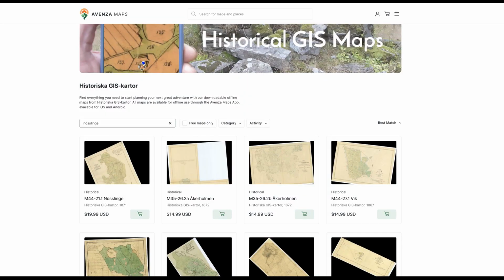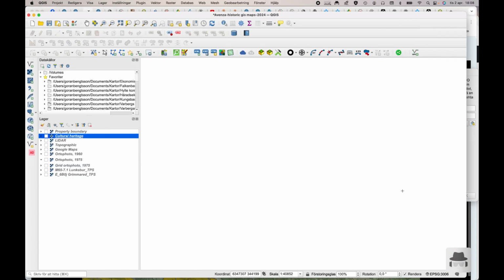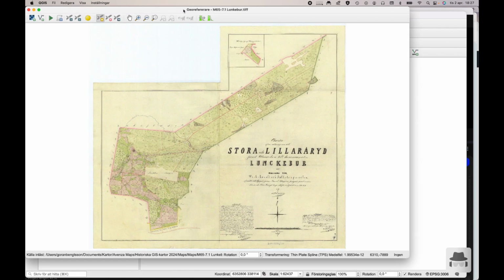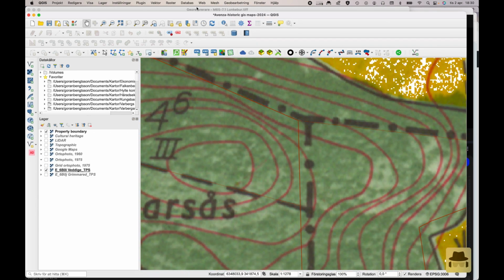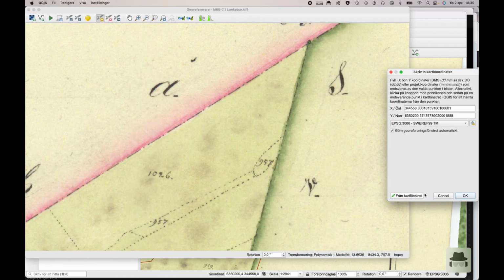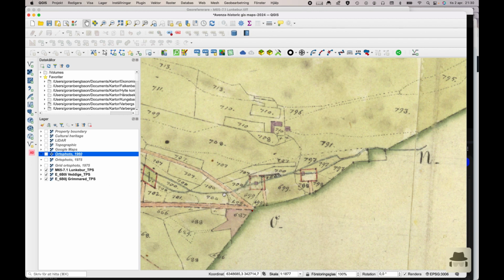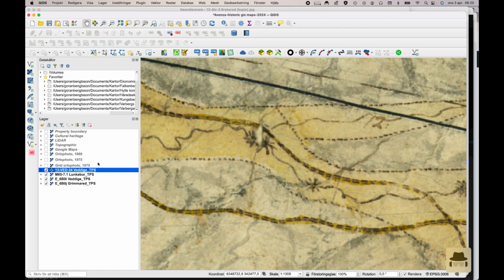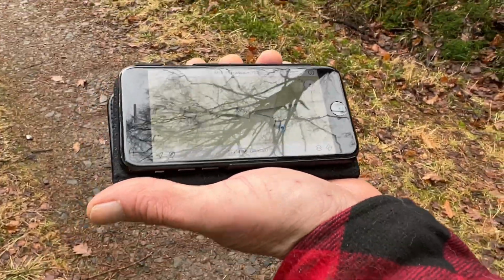Historiska GIS-kartor / Historical GIS Maps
In this video I explain how to correct historical map sheets in the GIS program QGIS, what benefits can be derived from them and how to apply it in practice, together with the Avenza Maps mobile app.
Many thanks to Ingvar Månson who handled the camera.
This vidoeo is also shown at the Avenza Maps user conference 9 may 2024.
Best regards Göran Bengtsson, Historiska GIS-kartor